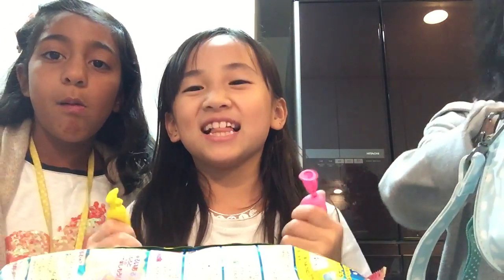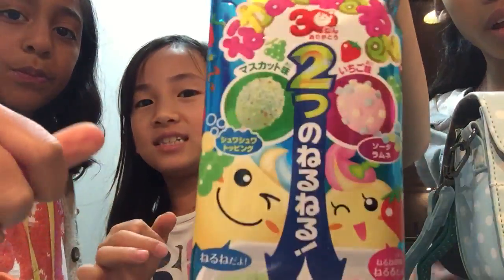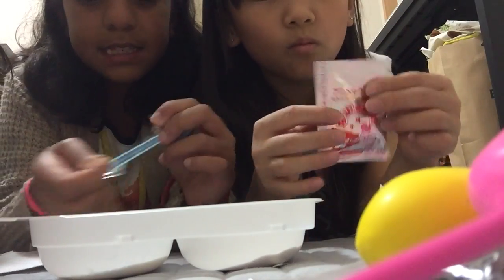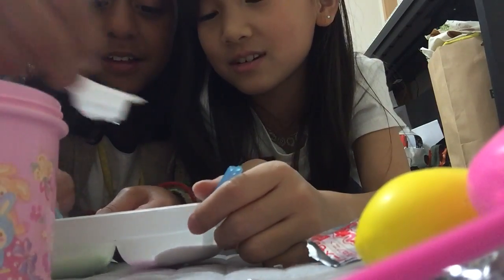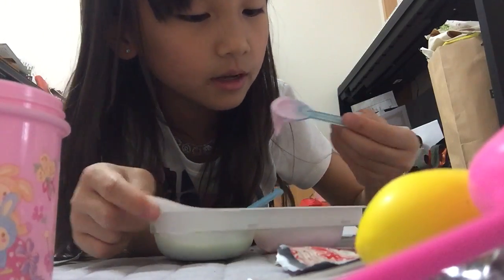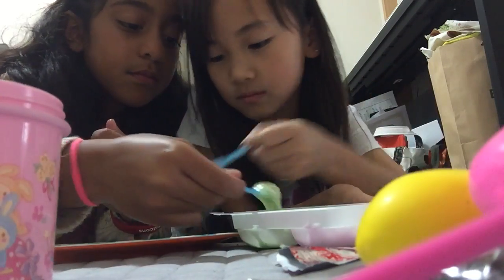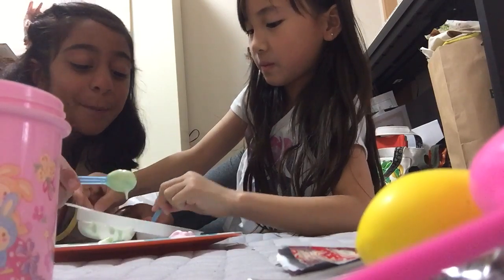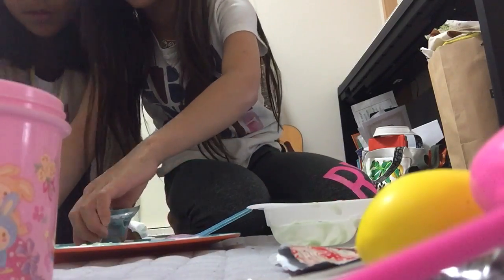How to make a japanese candy